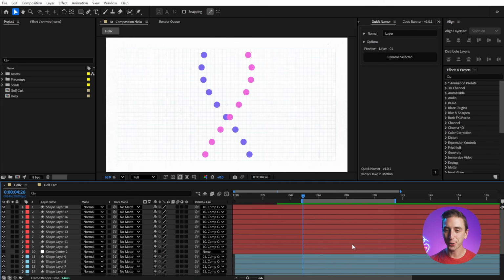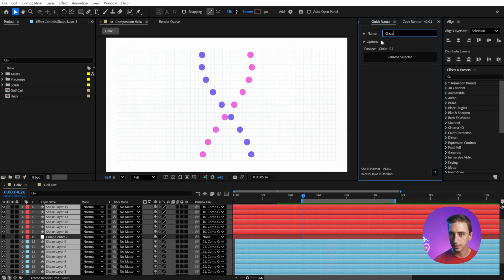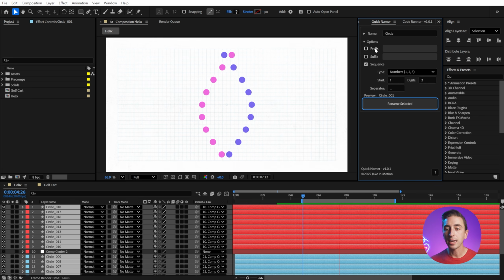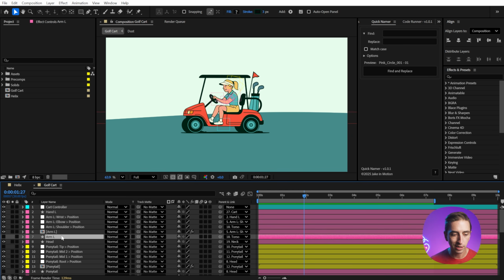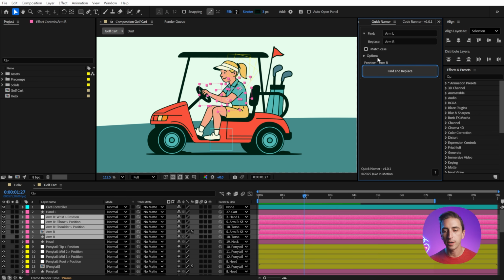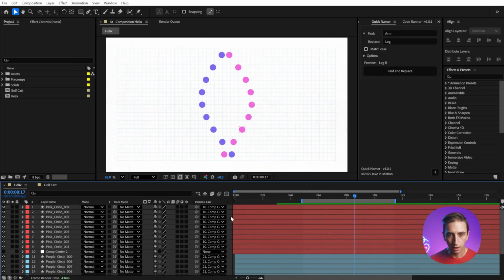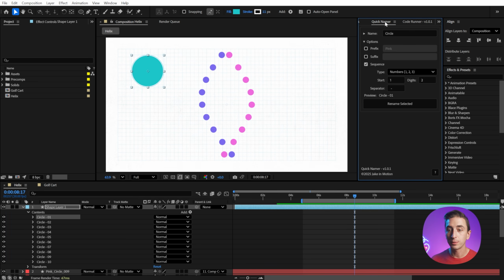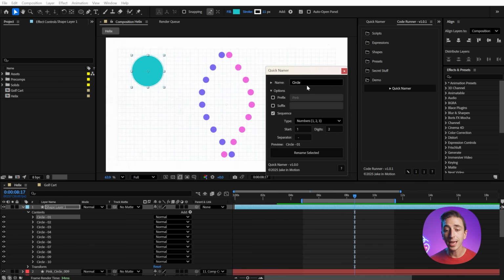Batch Rename Layers INSTANTLY | Free After Effects Script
🚀 Ready to master After Effects from the ground up?

I got tired of renaming layers one at a time, so I built a script to do it all at once, and I'm giving it to you for free!

- Rename multiple layers or properties at once
- Add prefixes and suffixes
- Auto-number with customizable padding (01, 02... or A, B, C...)
- Find & replace text in existing names
- Works on layers, effects, masks, and any other properties

Chapters:
0:00 Intro
0:23 Renaming Layers
0:52 Naming Options
1:40 Find & Replace
2:47 Renaming Properties
3:42 Installing Quick Namer